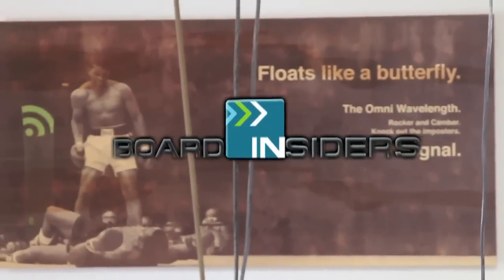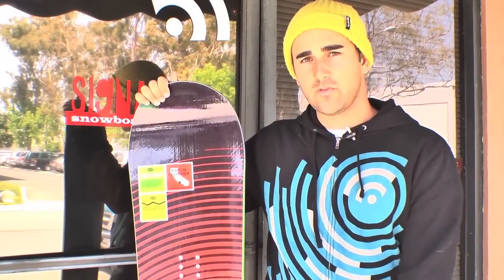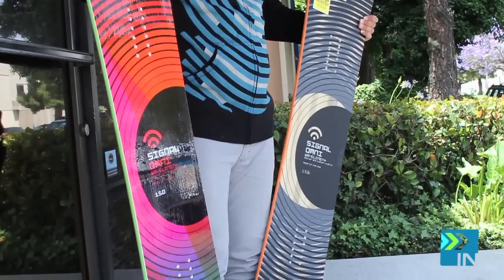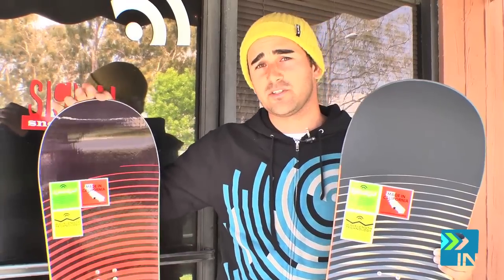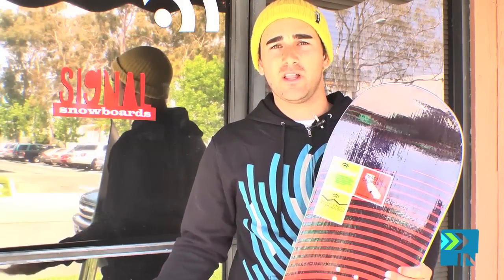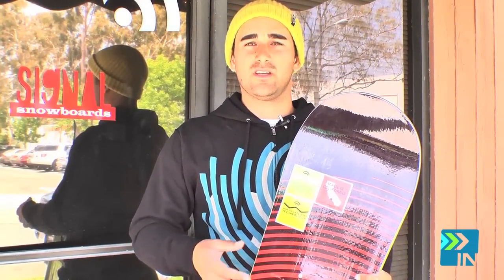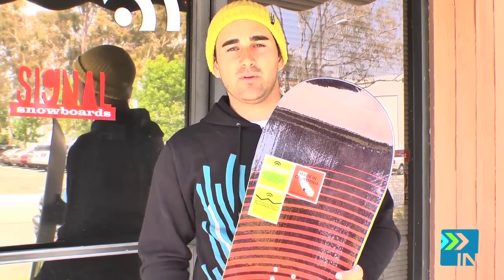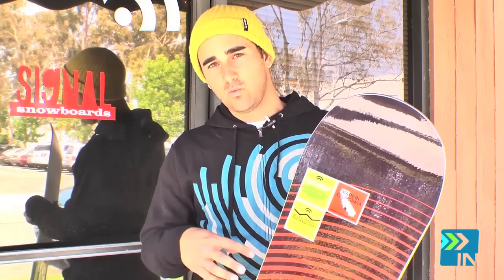Signal Omni - Mens Snowboard 2012 - Board Insiders